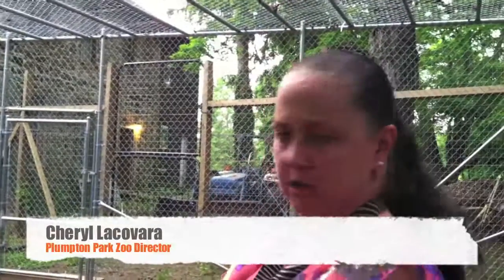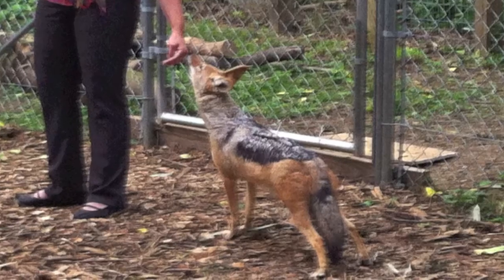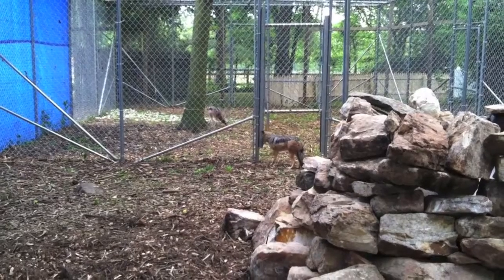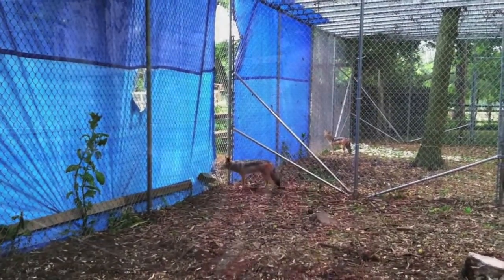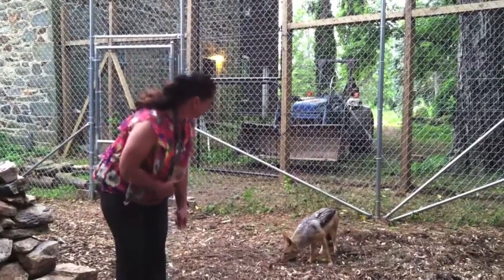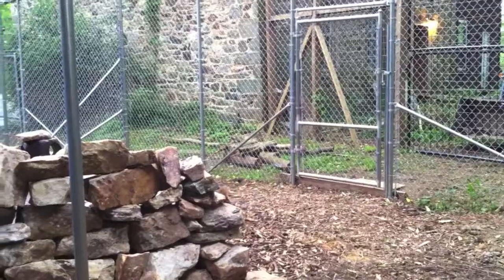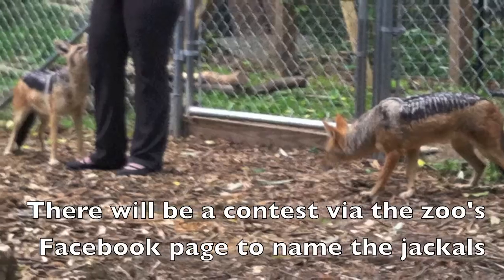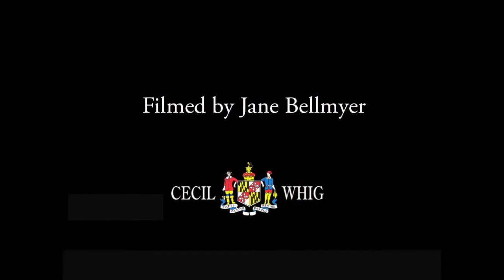Plumpton Park Zoo jackals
Plumpton Park Zoo near Rising Sun has added a pair of black-backed jackals to its collection. Only four zoos have these African members of the canine family. Plumpton Park is the only one of those four on the East Coast